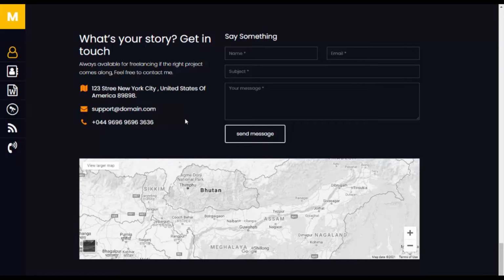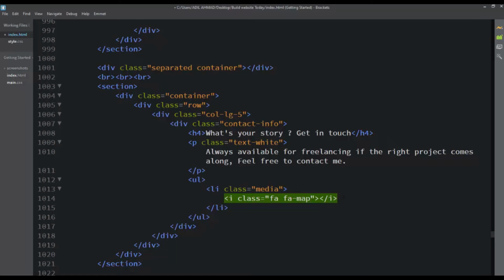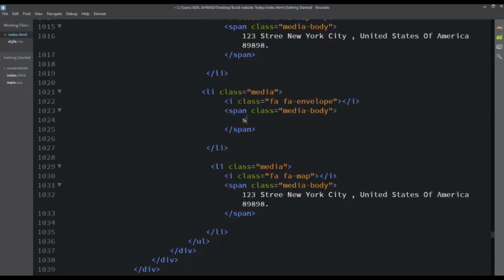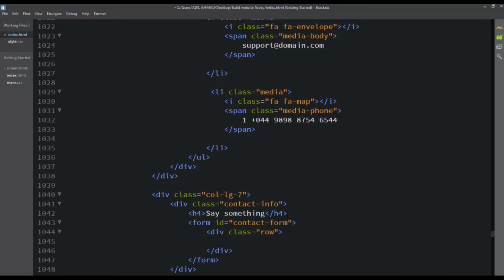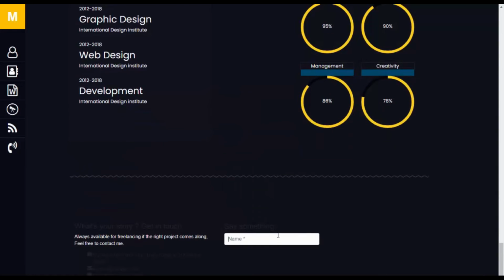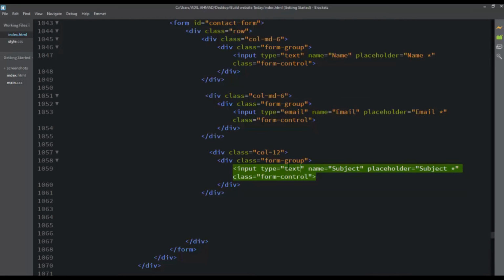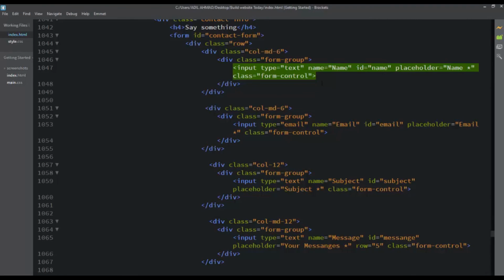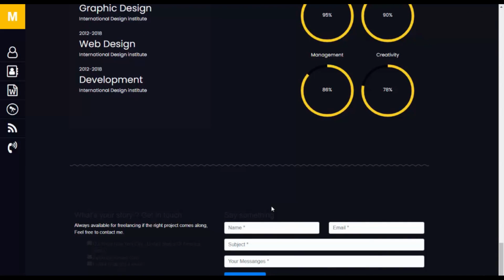Make a Responsive Portfolio | Contact Section Starts here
this is the 2nd last video  of aour complete responsive website please subscribe this channel and like share if u like it i will upload its complete details, assets ,and source code in my next video so don miss this if you want to beacome complete front end developer . this will help u to add in your cv as a best project you had ever have.

thank you so much for supporting this far .